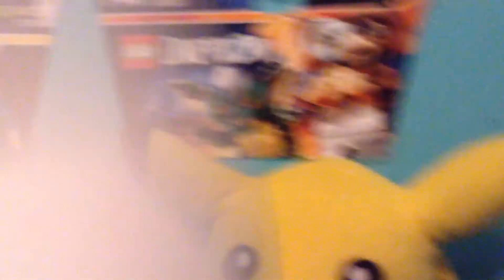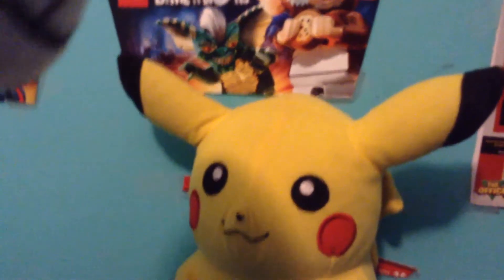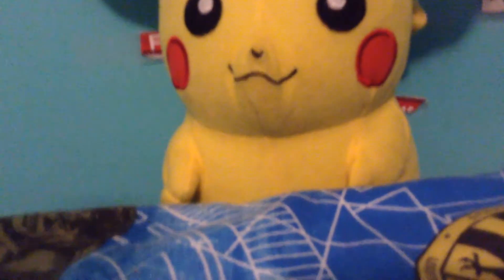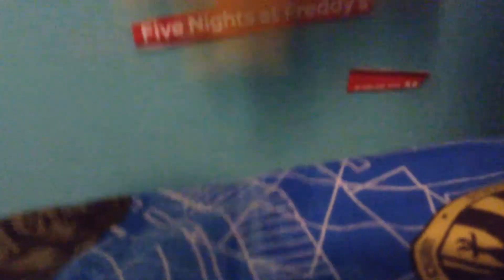Sans looses his jacket.